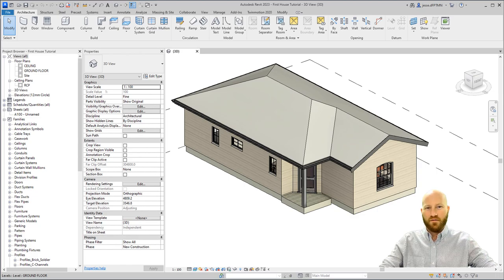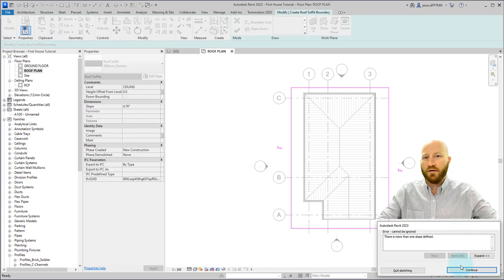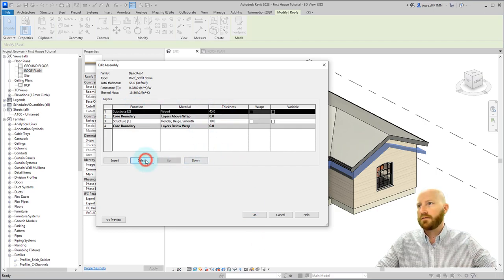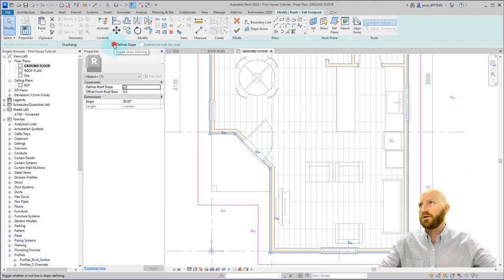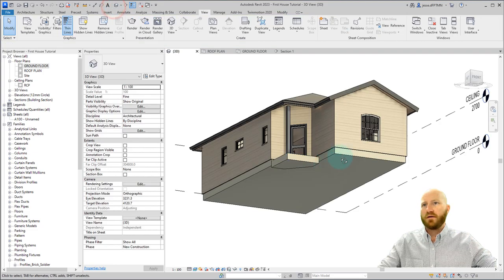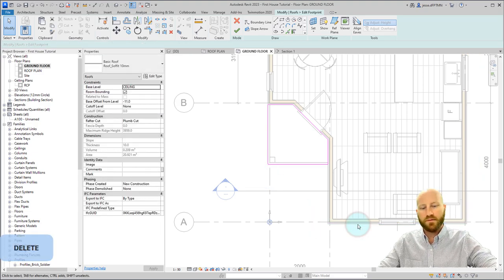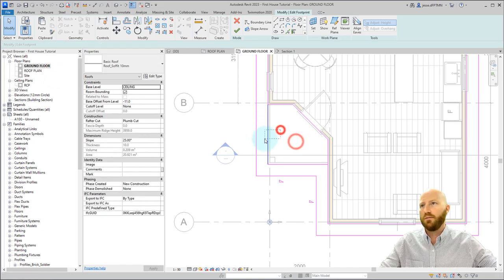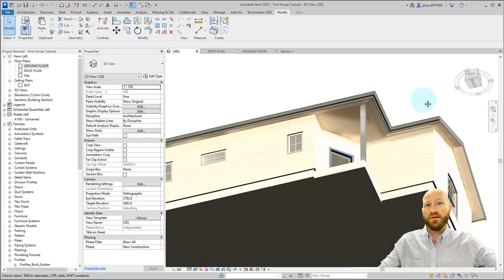Beginner - Revit Soffits - Ep 07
How to model a sloped soffit in Revit quickly for beginners.
I continue building the house from the previous video to show any beginner how to update the model of their house to have both sloped and flat soffits that match the roof construction.

Timecodes
0:00 Intro
0:22 Why the Soffit Tool Sucks
0:51 How to Model a Sloped Soffit Quickly
2:26 How to Align a Soffit with Structure
3:00 How to Model a Separate Flat Part of Soffit
4:37 How to Join the Column with the Soffit
5:07 Outro